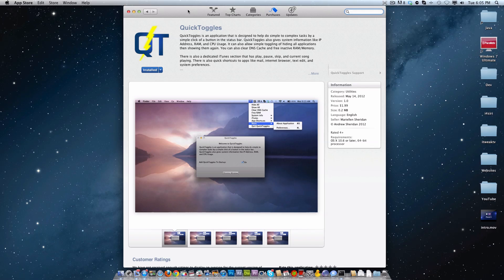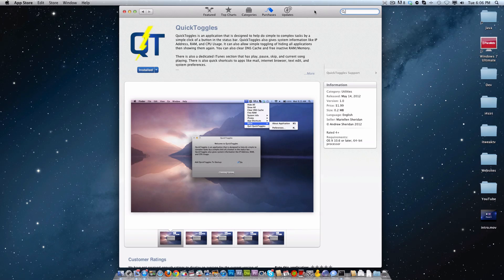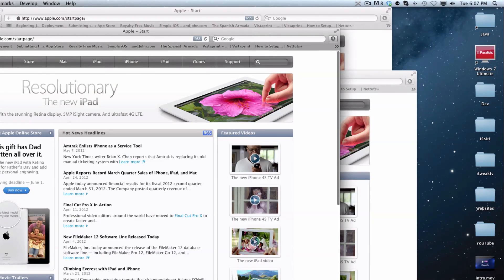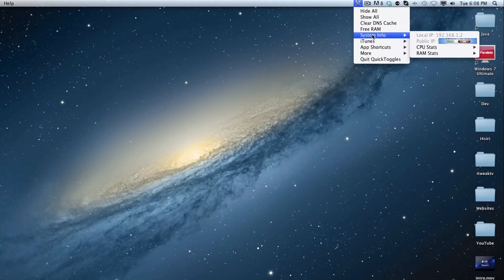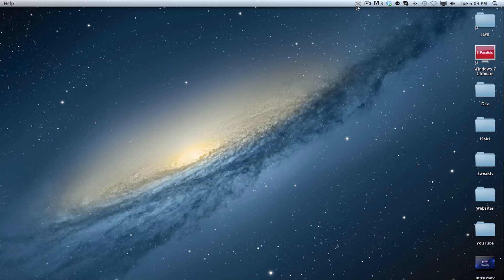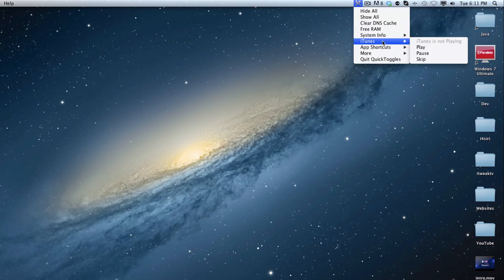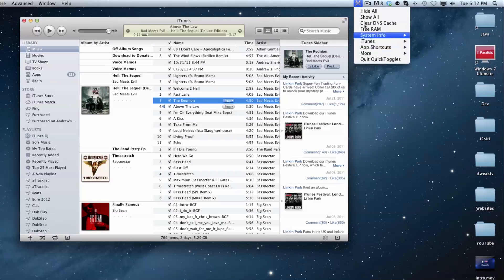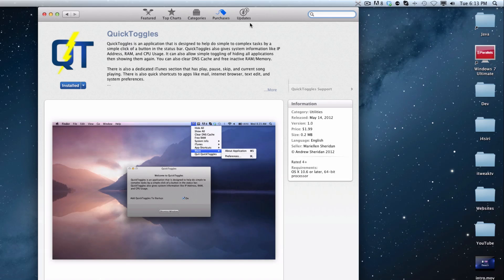QuickToggles- Inspired by iPhone Cydia Tweaks || Mac Application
My new Mac app QuickToggles has been accepted for sale on the apple mac app store. I spent a lot of time in this app. Here is a brief description: QuickToggles is an application that is designed to help do simple to complex tasks by a simple click of a button in the status bar. QuickToggles also gives system information like IP Address, RAM, and CPU Usage. It can also allow simple toggling of hiding all applications then showing them again. You can also clear DNS Cache and free inactive RAM/Memory.

There is also a dedicated iTunes section that has play, pause, skip, and current song playing. There is also quick shortcuts to apps like mail, internet browser, text edit, and system preferences.

There is an option to set QuickToggles to open on startup so it is always accessible from the status menu.